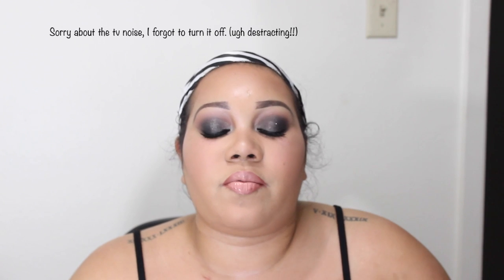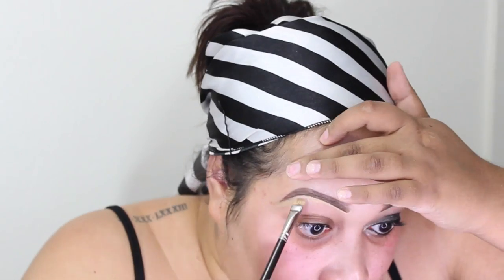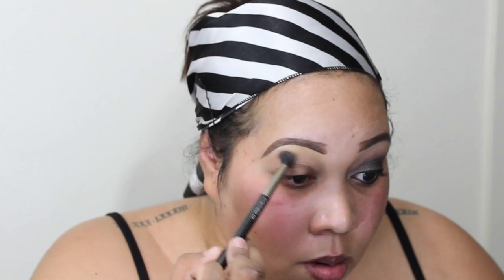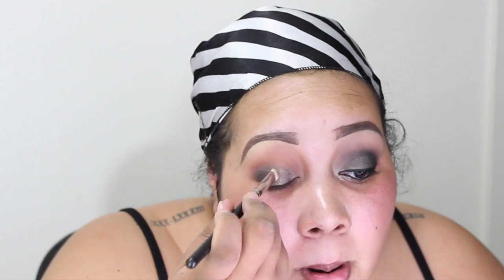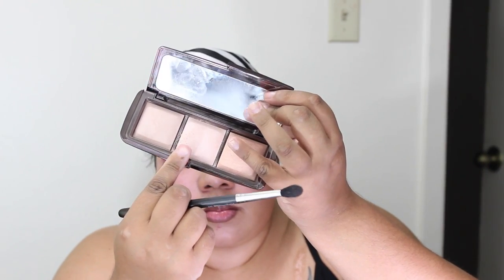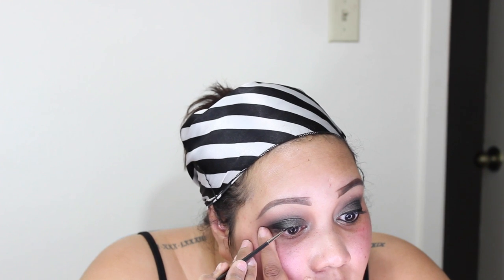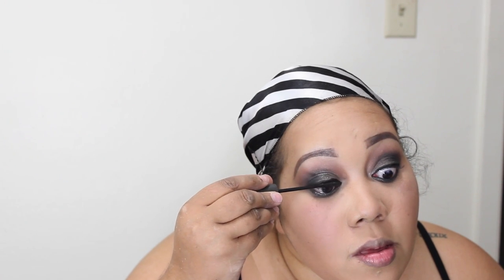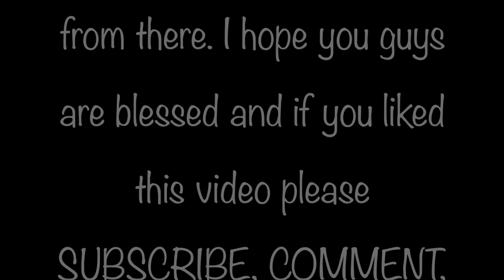Get The Look: Rihanna CFDA Inspired Look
Hi everyone! So as everyone already knows that Rihanna came out with a bang wearing a "controversial" dress for the CFDA Awards, the thing is the first thing I noticed was her amazing makeup. Right away I knew that this would be a look that a lot of people would recreate. That still was not going to stop me from trying out my version. I did some research & found out that her MUA was Mylah Morales & some of the actual products that she used for the look was RiRi's Smoked Cocoa Quad from the MAC RiRi Hearts Collection, Spiced Lipliner, & a lipstick called Mehr. I couldn't find it right away but ended up finding it in the permanent MAC line (described as a dirty blue pink). So with all that I only had the Spice Lipliner and had to compromise & work with what I had in my collection. Lastly, I decided to try to do a voice over to try & cut down on the video so that was an interesting experience. If you like the voice over please let me know so I can incorporate that more in my videos but if not let me know so I can stop. Any suggestions you have I would love to know your opinions and suggestions.

**Side Note: Don't ever feel like you have to have the exact products that someone else may be using but use what you have to work with. The most important thing is to get the techniques & then apply those. I bet if you do that & not worry so much on using the exact same brand, right down to color and same brush, your look will come out just as great & sometimes even better because it has your spin of originality on it.

B U S I N E S S   E M A I L S   O N L Y

Products used in tutorial:
Brows:
 Anastasia Brow Powder in Dark Brown
 Anastasia Dip Brow Pomeade in Dark Brown
Eyes:
 MUFE Aqua Creams in 01 & 02
 Christian Dior- Diorshow Fusion Mono in 021 Etoile & unknown sample color
 MUG Eyeshadows in Peach Smoothie, Cocoa Bear, & Corrupt
 MAC Metal X in Gold Carbon
 MAC Pressed Pigment in Jet Couture
 MAC Extra Dimension In Soul Serenade
 Hourglass Ambient Lighting Powder in Incandescent Light
 NARS Eyeliner in Via Veneto (top & bottom tight light/waterline
 MAC Studio Sculpt Lash Mascara (top &bottom lashes)
 Clinique Longwear Bottom Lash Mascara
 Duo Lash Adhesive in Dark tone
 MAC False Lashes #43
Face:
 MAC Prep & Prime Natural Radiance Base Visage
 MAC Strobe Liquid Lotion Hydrante
 MAC Studio Sculpt SPF 15 Foundation NC40
 MAC Prolongwear Concealer NW30
 MAC Pro Conceal & Correct Palette/medium
 Laura Mercier Translucent Powder
 Hourglass Ambient Lighting Trio Palette (using Radiant Light)
 MAC Alluring Aquatic Extra Dimension Bronzer in Aphrodites Shell
 MAC RiRi Hearts Cream Colour Base in Diamonds
 Anastasia Contour Kit (using shades Vanilla, Banana, & Havana)
Lips:
 Elizabeth Arden 8hr Cream Lip Moisture
 MAC Lip Pencil in Spice
 MAC Lipstick in Myth
 Whitning Lightning Lip Gloss in Nude
Brushes used:
Eyebrows/ Eye Brushes:
 MAC #228 #208 #263 #242 #212 #239 #210  #224 #217
Face brushes:
 Real Techniques Miracle Complexion Sponge (Beauty Blender Dupe (& better)
 Triangle Wedge (powder application sponge to set concealer)
 Sigma F80 & F86
 MAC #187 #129 #109 #150
Online stores to look at:

(want great styling tools and amazing clip in extensions, check out Bellami Hair, link above)

Amazon Store **
(has everything I use to film my videos in one place for easy shopping, link above)

FTC- All products were purchased by me unless other wise stated. All opinions are mine and I am not paid for any of the opinions that I have come to.